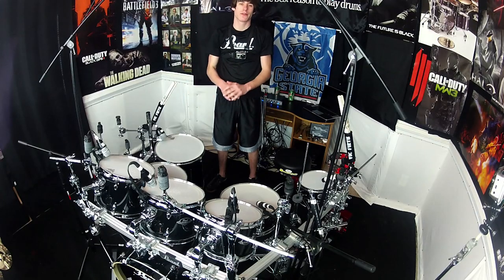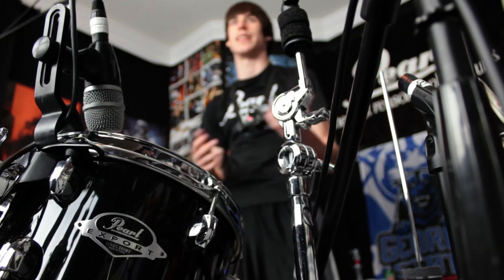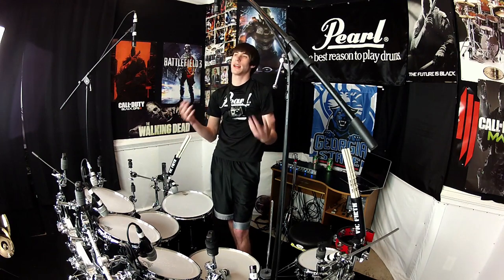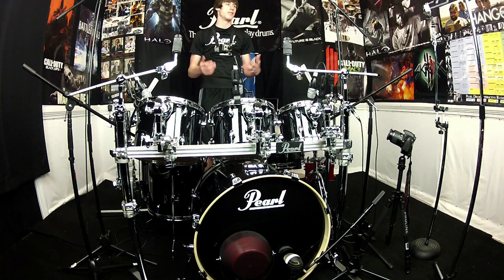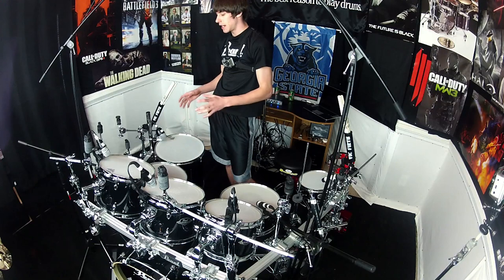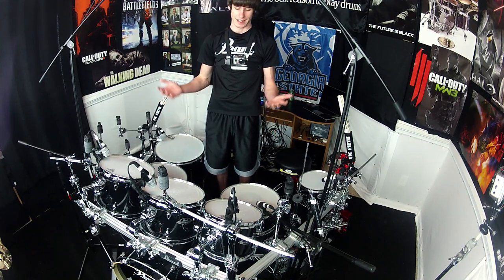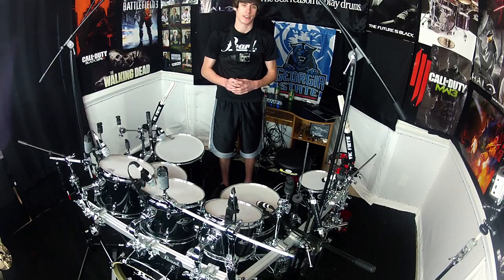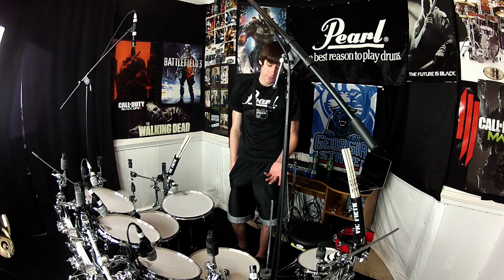Kit Tour of My NEW Pearl Export Series Drums!